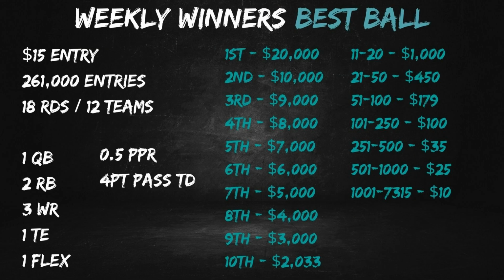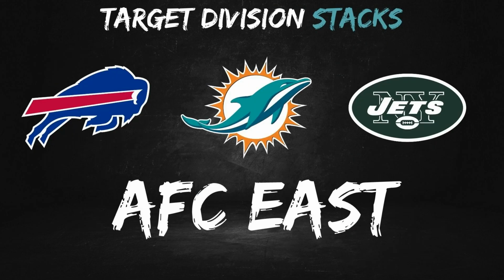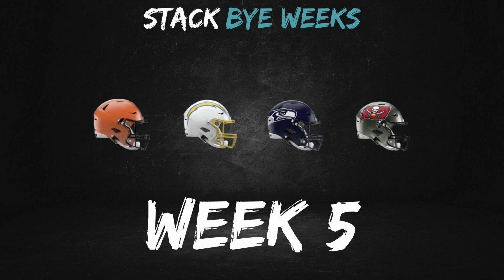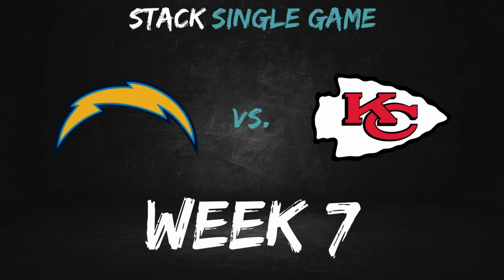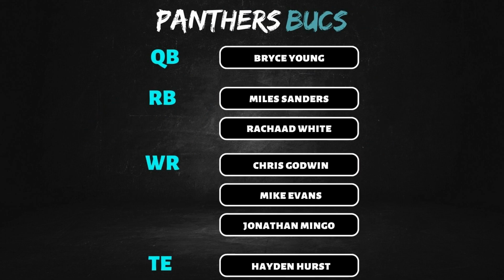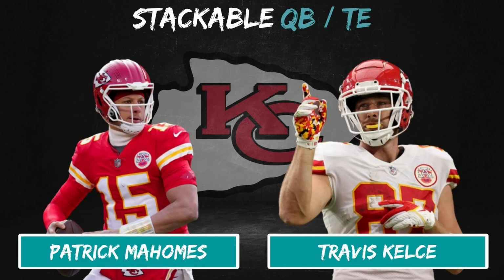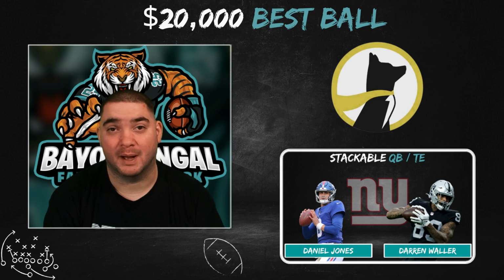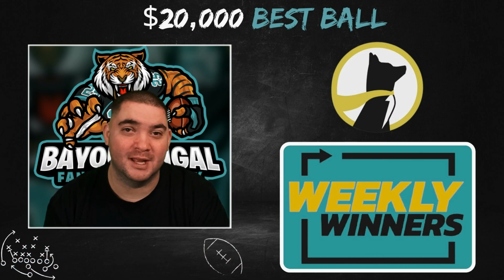Becoming a Champion: The Ultimate Weekly Winners Strategy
In this video, I will be discussing the ultimate weekly winners strategy for becoming a champion in the new game of Best Ball hosted by Underdog Fantasy.

As passionate fantasy football players, we understand the significance of well-optimized strategies when it comes to conquering the competitive landscape of Best Ball. That's why we have meticulously crafted this comprehensive guide to help you master the game and maximize your chances of weekly victories.

Featuring the title "Becoming a Champion: The Ultimate Weekly Winners Strategy," this video delves into tactics that can be successful. My goal is to equip you with the knowledge and insights necessary to dominate your opponents and secure your spot at the top of the leaderboard.

Throughout this video, we will explore various aspects of the ultimate weekly winners strategy. From meticulous team formation to intelligent drafting techniques, we leave no stone unturned in providing you with valuable tips and tricks. You'll learn how to assemble a formidable team composition, create synergy among your players, and make informed decisions.

By implementing the strategies shared in this video, you'll gain a competitive advantage that sets you apart from other players. With dedication, practice, and the application of these techniques, your journey towards becoming a champion in Best Ball will be accelerated.

So, whether you are a seasoned player looking for an edge or a beginner seeking guidance, "Becoming a Champion: The Ultimate Weekly Winners Strategy" is the video you've been waiting for! Sit back, relax, and absorb the wealth of knowledge we are about to unpack.

Delivering all the fantasy football information for you to be prepared for your fantasy draft and the entire season! Time to win some fantasy football championships!

SOCIALS!